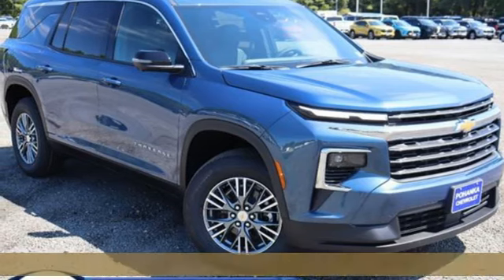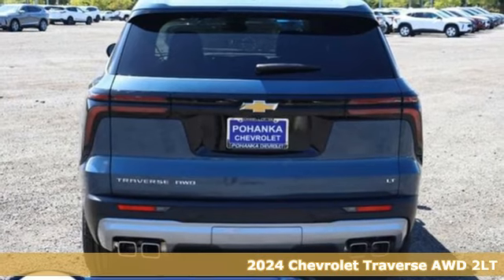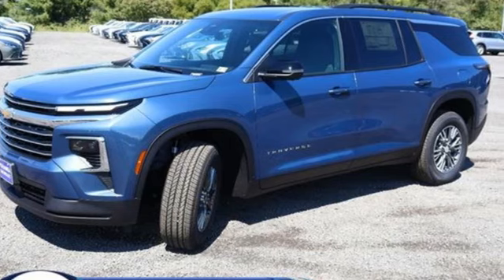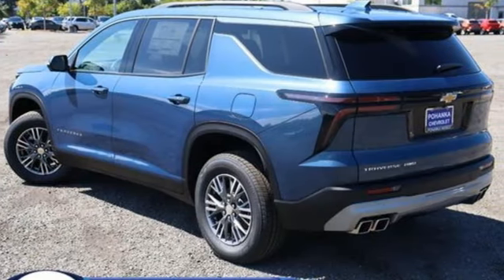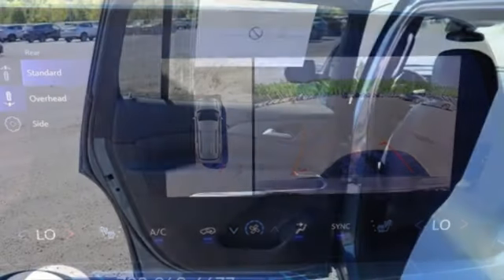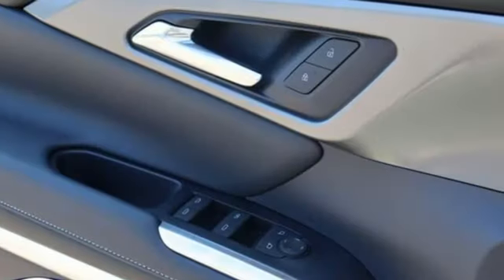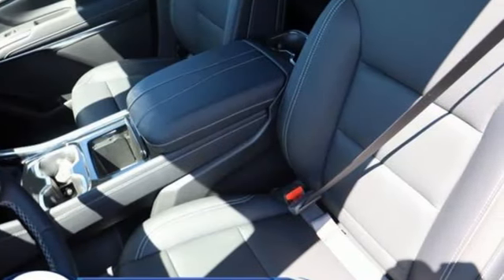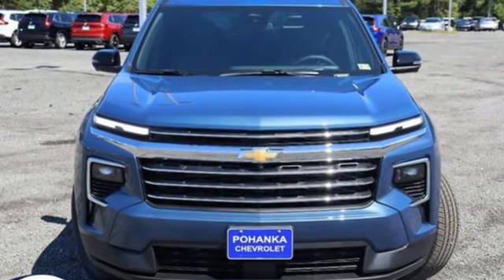New 2024 Chevrolet Traverse Manassas VA Chantilly, MD TRJ212150 - SOLD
Year: 2024
Make: Chevrolet
Model: Traverse
Trim: AWD LT
Transmission: Automatic
Color: Lakeshore Blue Metallic
Interior: Jet Black
Stock #: TRJ212150
VIN: 1GNEVGKS7RJ212150
bVehicle Details/bbrDiscover the exceptional 2024 Chevrolet Traverse AWD LT, a vehicle designed to elevate your driving experience to new heights! This stunning SUV combines power, versatility, and cutting-edge technology, making it the perfect companion for any adventure. Under the hood, the robust 4-cylinder, 2.5L engine ensures you have the power and efficiency to tackle both city streets and rugged terrains with ease, while the advanced AWD system guarantees optimal traction and control in all driving conditions. Step inside, and you'll be greeted by a spacious, thoughtfully designed interior that offers unparalleled comfort and convenience. The hands-free Bluetooth functionality ensures you can make calls and stream your favorite music effortlessly, keeping your focus on the road ahead. Safety is paramount in the 2024 Traverse AWD LT, with Adaptive Cruise Control providing an extra layer of confidence during long drives. The integrated Navigation system ensures you never lose your way, guiding you to your destination with precision and ease. Experience the perfect blend of style, performance, and technology with the 2024 Chevrolet Traverse AWD LT, a vehicle that truly stands out from the crowd. Get ready to embark on your next journey in unparalleled comfort and style.brbrbAdditional Information/bbrWe make every effort to provide accurate information but please verify options and price with management before purchasing. All vehicles are subject to prior sale. All financing is subject to approved credit. Dealer installed options are additional. Stock photo colors, options and trim levels may vary. Not responsible for typographical errors. Published prices subject to change without notice to correct errors and omissions or in the event of inventory fluctuations. Vehicle offers/prices & internet price quotes valid for 48 hours from initial posting date, subject to change by dealer/manufacturer without notice. Vehicles may be in transit to dealer. Vehicle photos may not match exact vehicle. Please call to confirm availability status. All prices exclude taxes, title, license, and dealer processing fee of $989.00. MSRP includes destination and handling. The MSRP is the Manufacturer Suggested Retail Price. Dealer is not bound to sell any vehicle at MSRP and may adjust the selling price according to market conditions. All discounts and conditional offers are based on the sale price, not the vehicle MSRP.

Address:
13915 Route 50